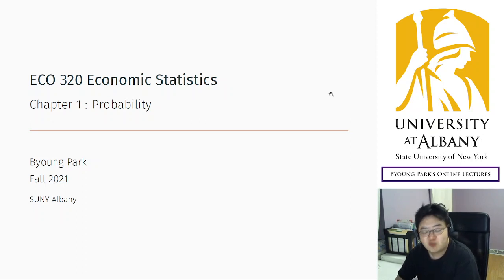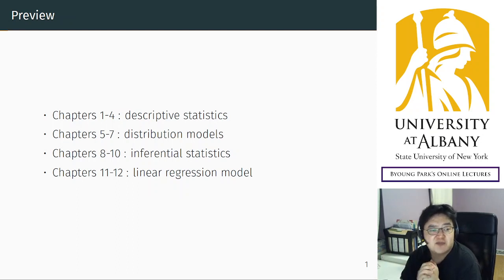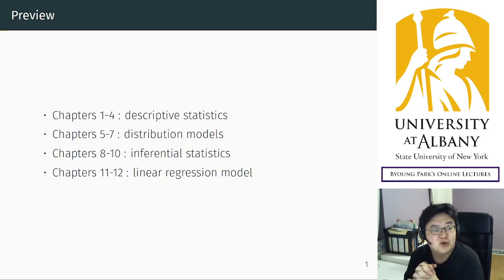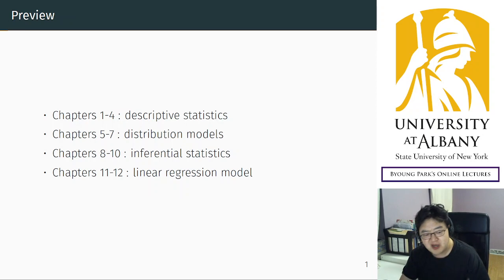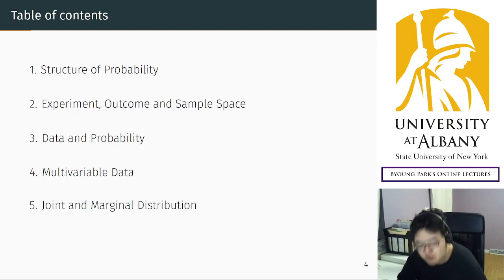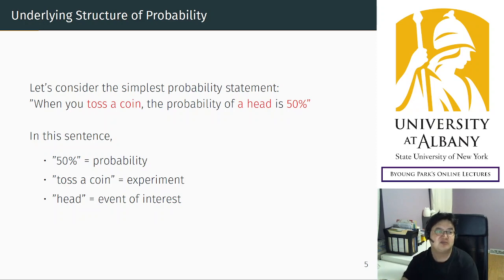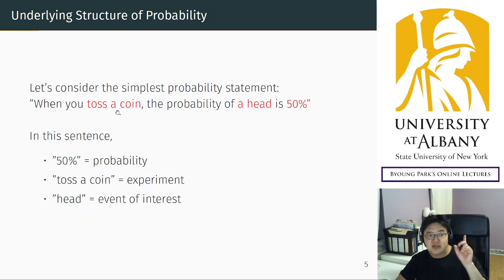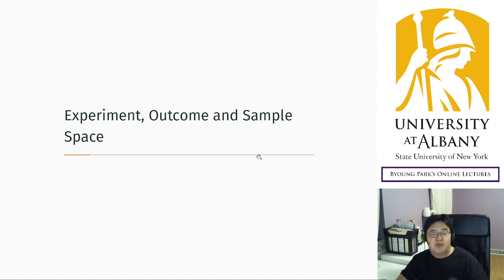eco320 L01 1